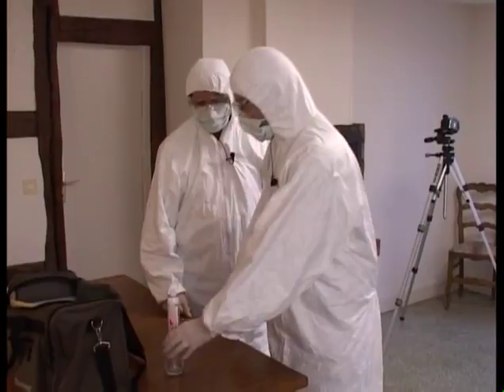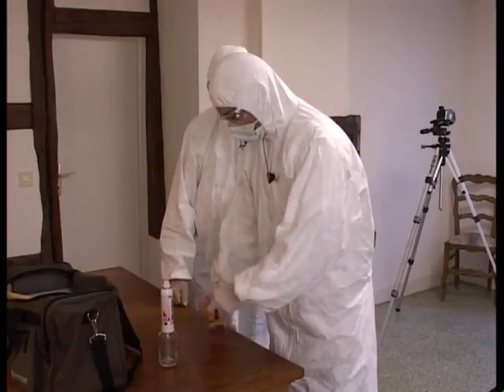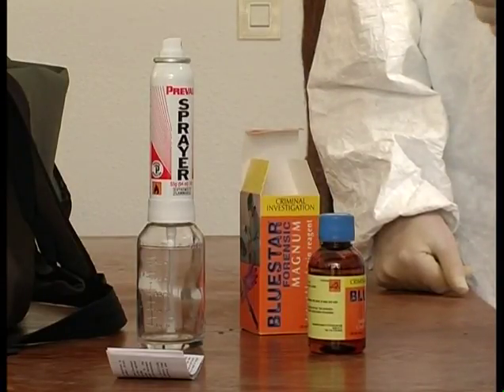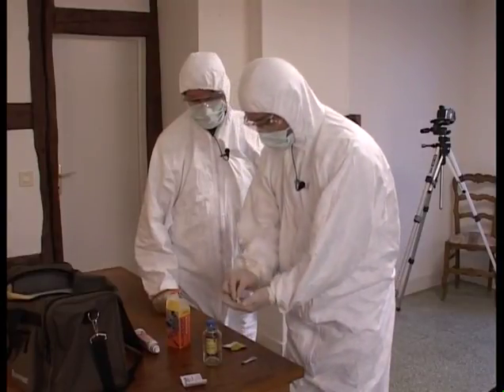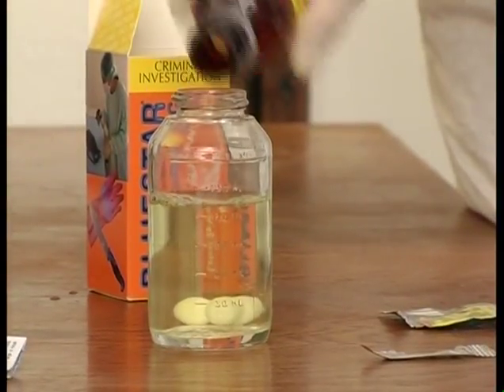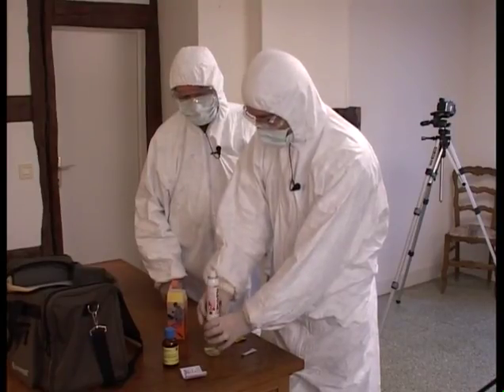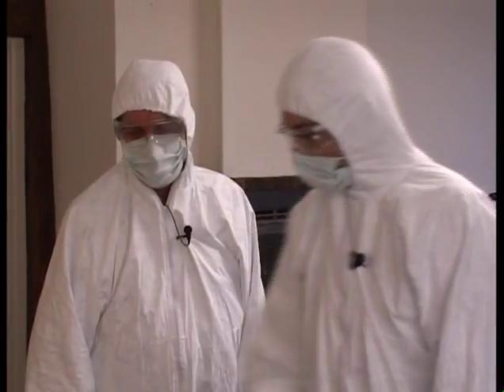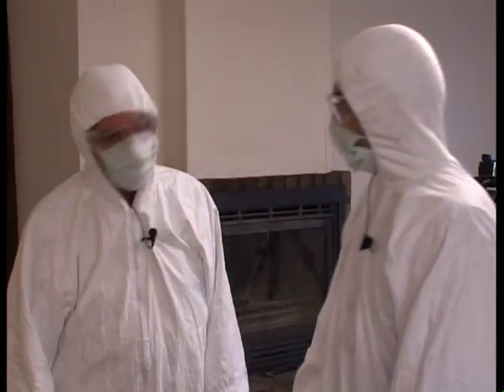Learning to use Bluestar® - Part.11/15: Magnum using spray gun preparation - Bluestar® Forensic EN